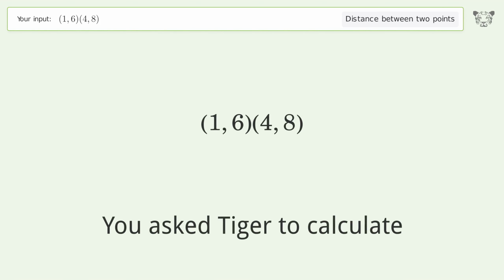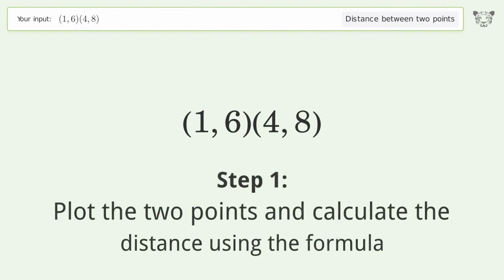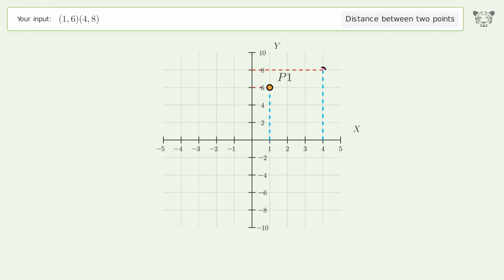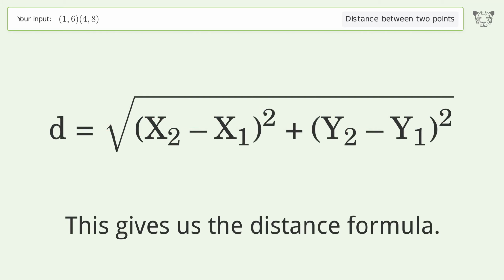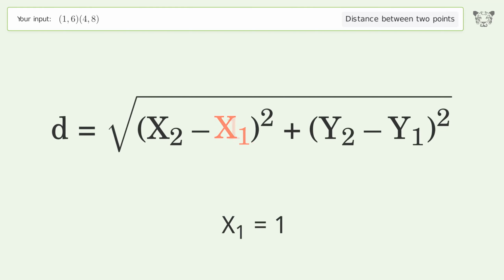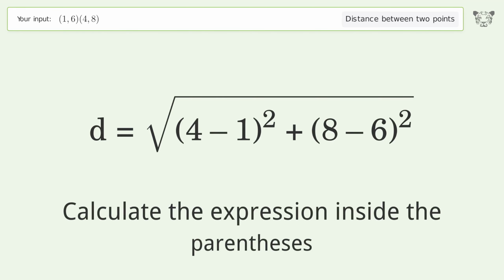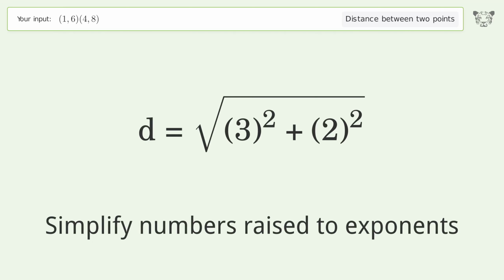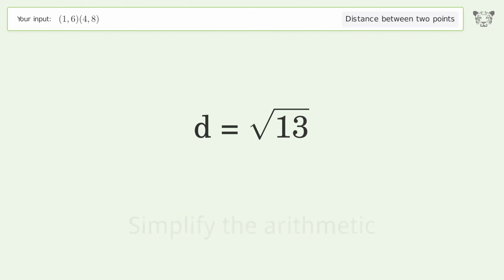Find the distance between two points p1 (1,6) and p2 (4,8): Step-by-Step Video Solution